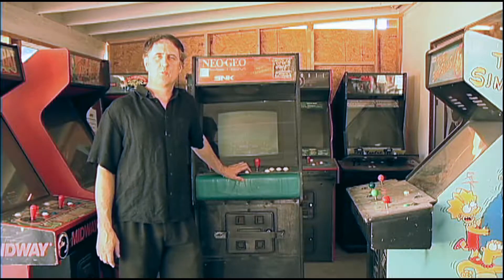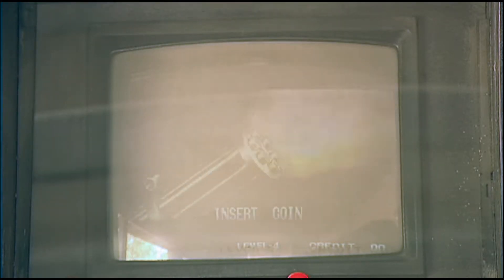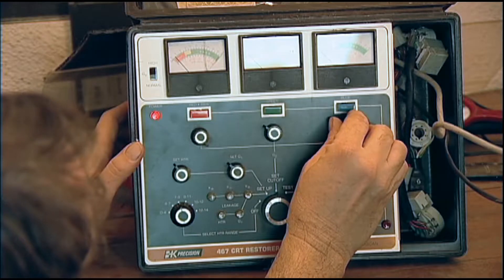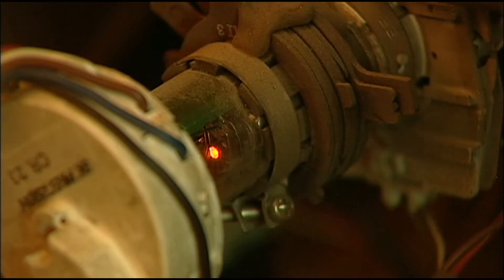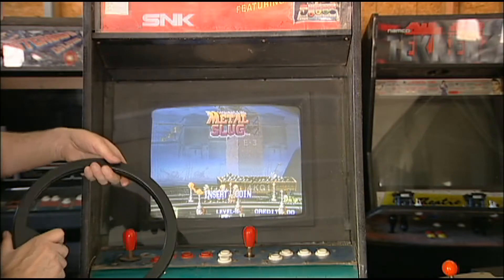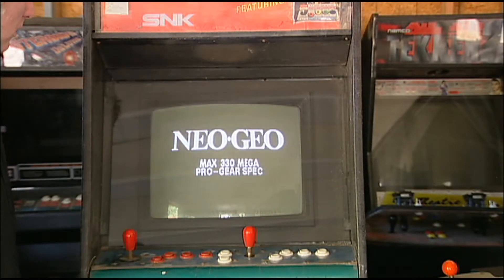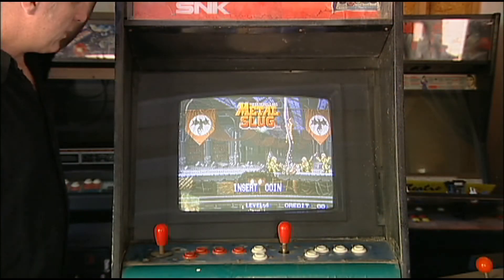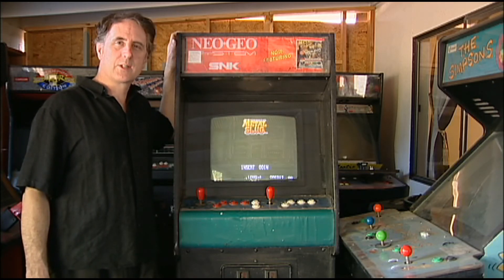This Old Arcade Episode 7 GO7 Rejuvenation and Sync Modification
We take a look at saving a 33 year old Electrohome GO7 monitor